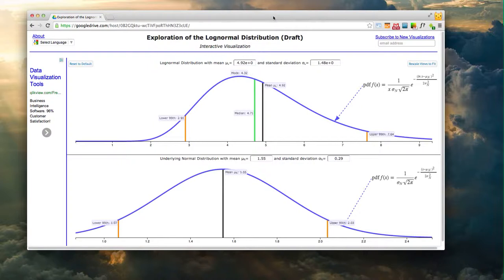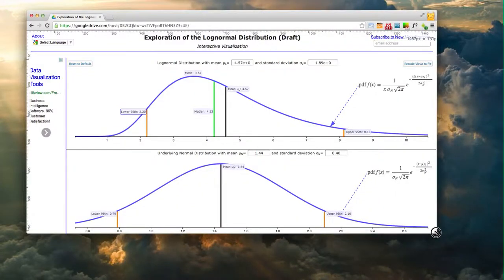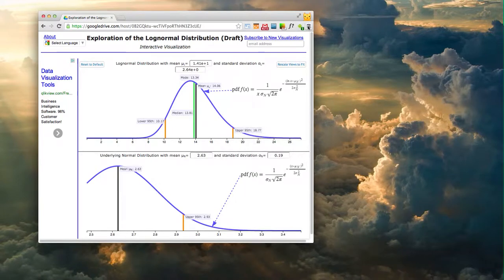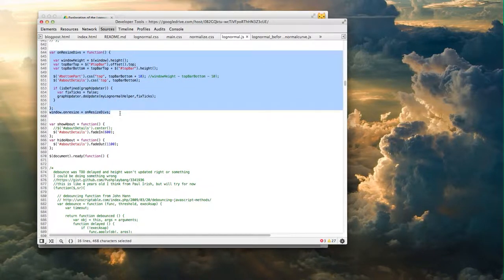Responsive Design in a D3 Visualization - A Few Notes Along the Way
This shows a few things I got worked out with respect to responsive design in a D3 visualization I've been playing with.